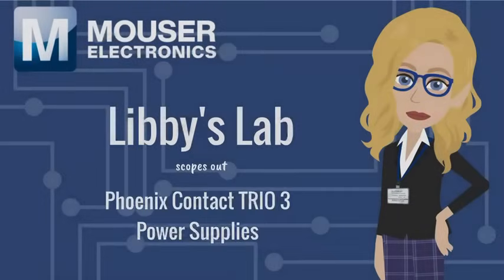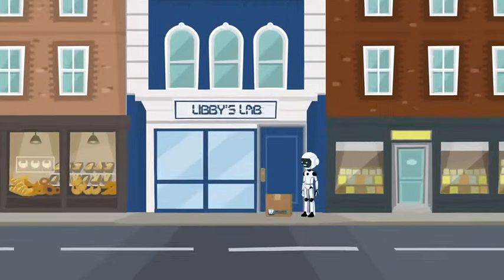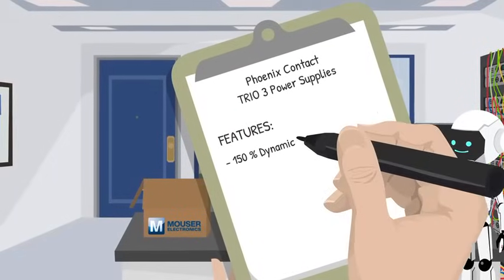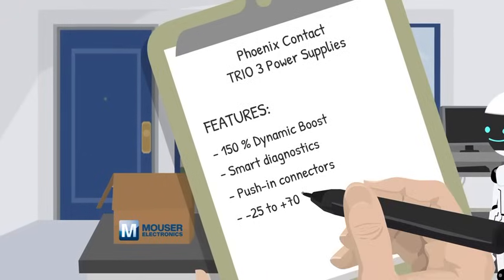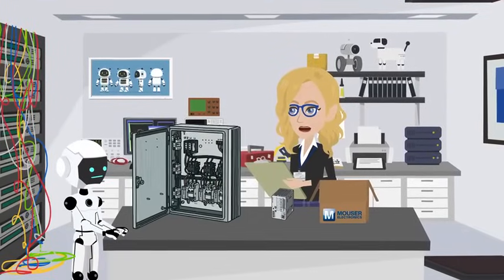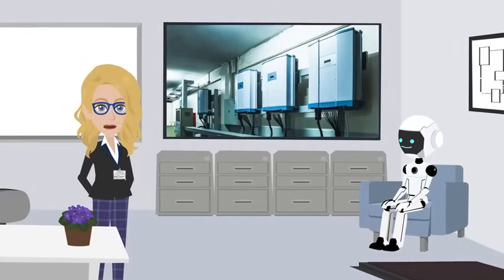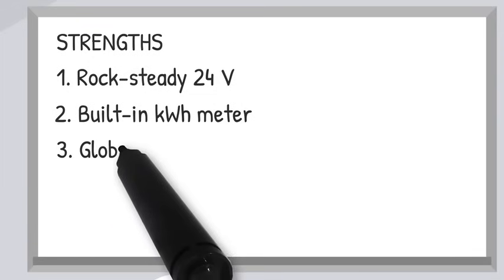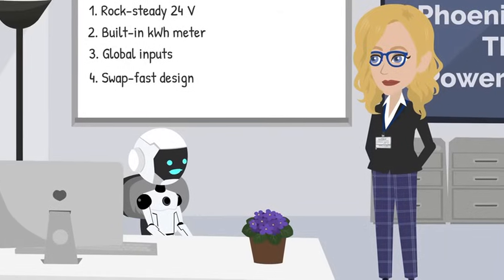Libby's Lab Scopes out Phoenix Contact Trio 3 Power Supplies | Mouser Electronics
Join Libby and Demo in this episode of “Libby’s Lab” as they explore the Phoenix Contact Trio 3 Power Supplies, available at Mouser.com! These DIN-rail power supplies are great for providing solid, stable power in a variety of applications. Keep your circuits charged and your ideas sparking!